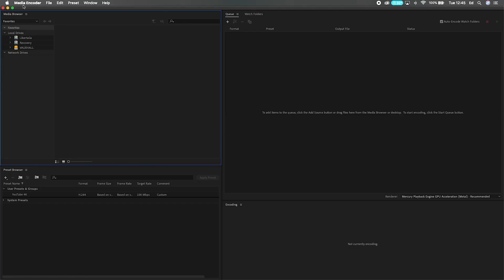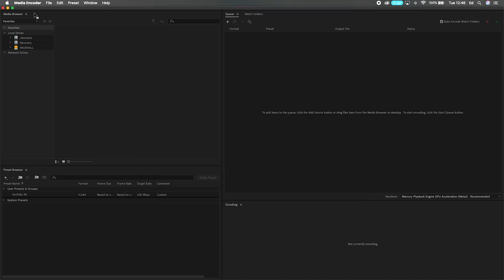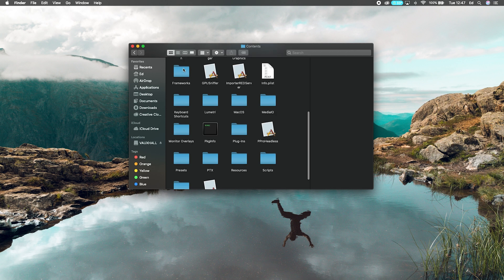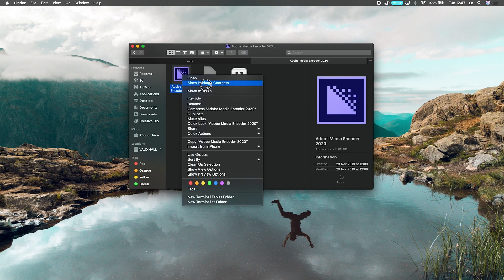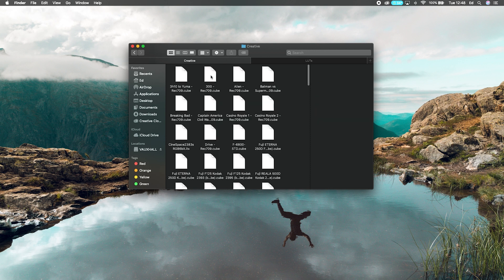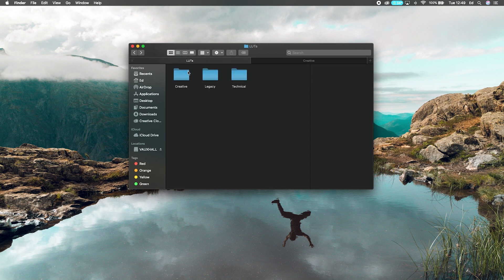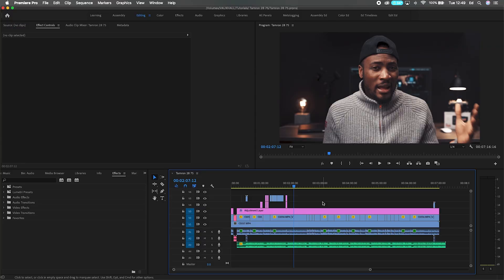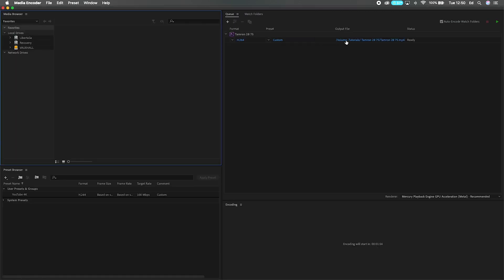How to FIX Media Encoder not Exporting your LUTs or Color grades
Here in this tutorial I will show you how to fix the issue of Premiere Pro CC and Media Encoder not exporting you colour grades and/or LUTs.

Filmmaking Gear
Sigma 24-70mm 2.8
Fog machine